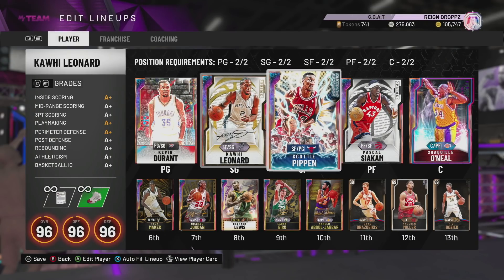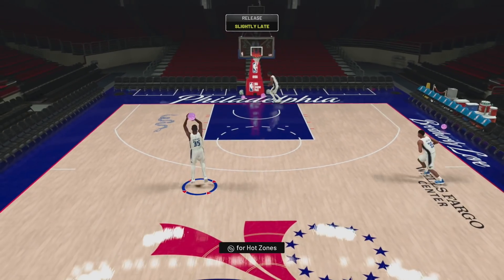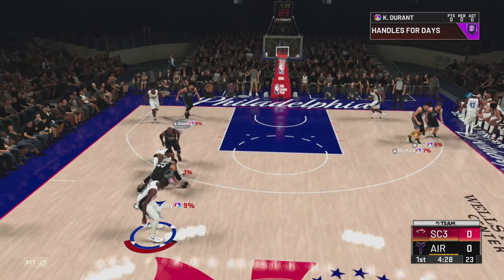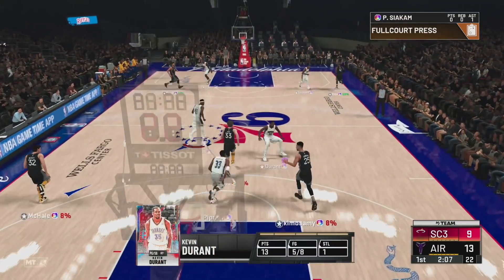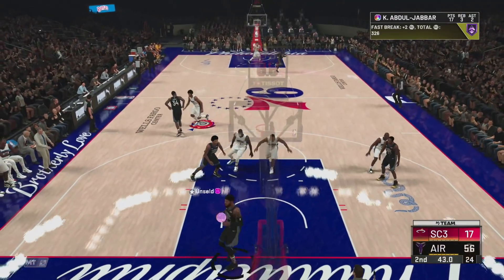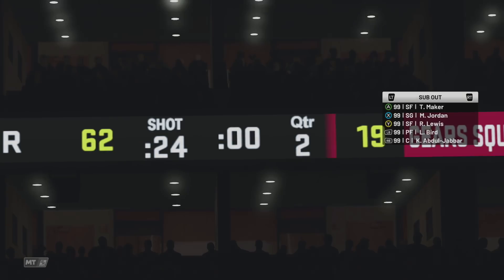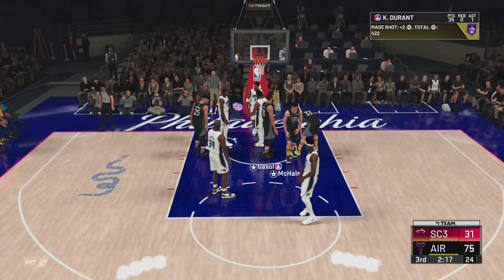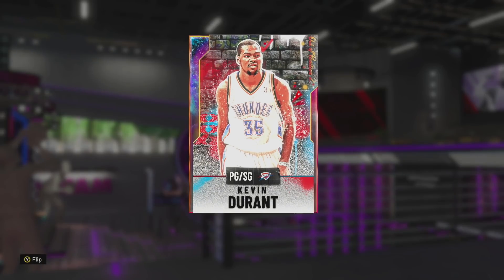GALAXY OPAL POINT GUARD KEVIN DURANT GAMEPLAY!! Is This The BEST POINT GUARD In NBA 2k20 MyTEAM??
GALAXY OPAL POINT GUARD kevin durant GAMEPLAY!! Is This The BEST POINT GUARD In NBA 2k20 MyTEAM??. In this video we play a game of nba 2k20 myteam using the new kevin durant card. THis kevin durant galaxy opal card is one of the best cards in nba 2k20 myteam and is potentially the best small forward in nba 2k20 myteam. THis galaxy opal kevin durant is one of the only tall point guards in this game to have range extender and gold clamps in nba 2k20 myteam.  These care the 2 best badges that you can get in nba 2k20 myteam.. THis is one of the best point guard cards as well as being one of the best galaxy opal cards in nba 2k20 myteam. THis is one of the new out of position cards in nba 2k20 myteam. THis is a 99 ovr 99 overall galaxy opal in nba 2k20 myteam